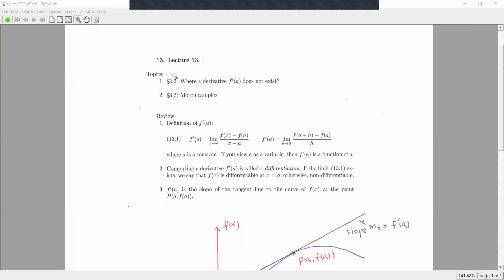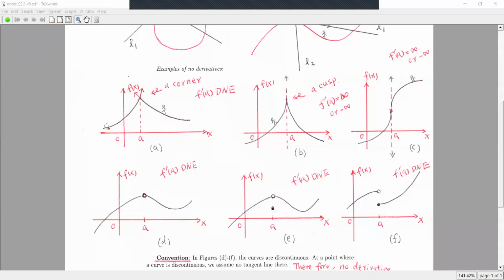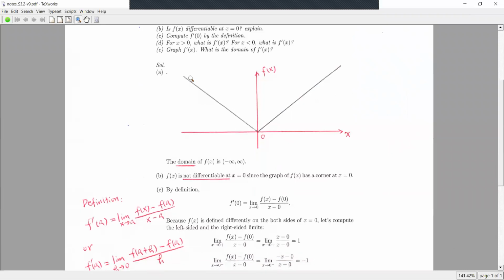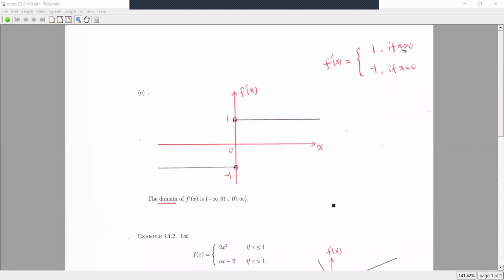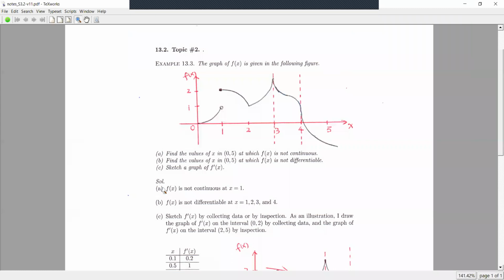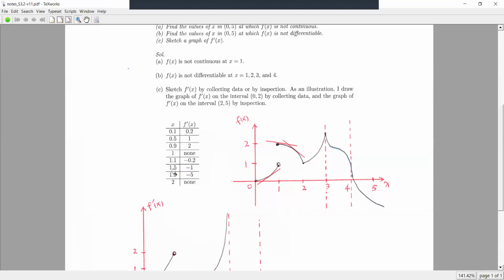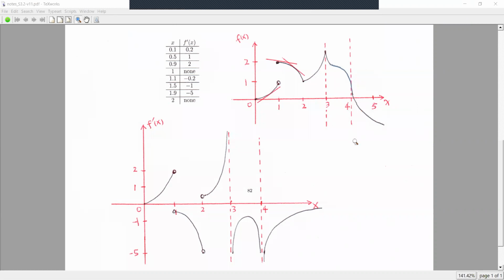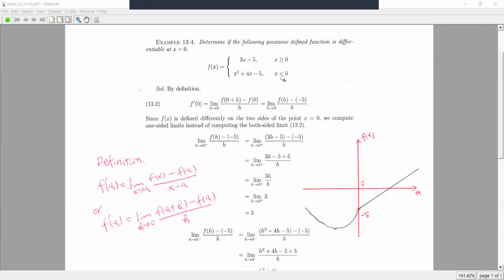Section 3.2 (Part 2)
Where does a derivative not exist?